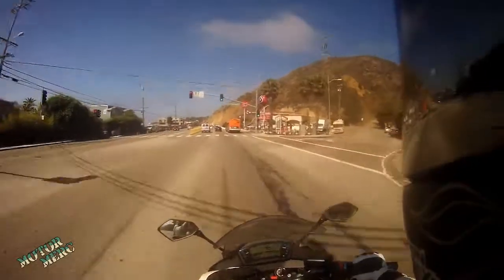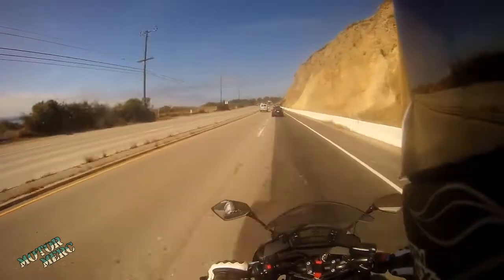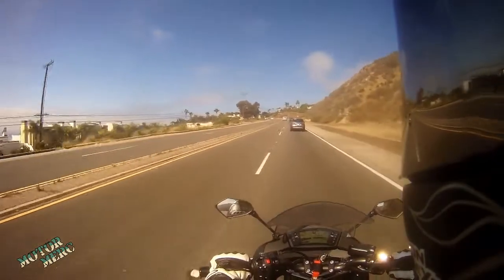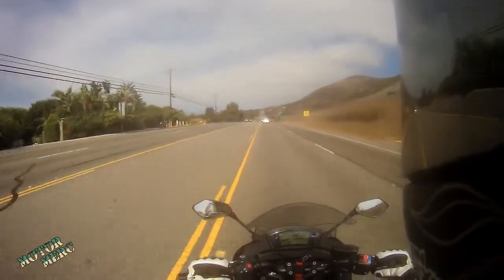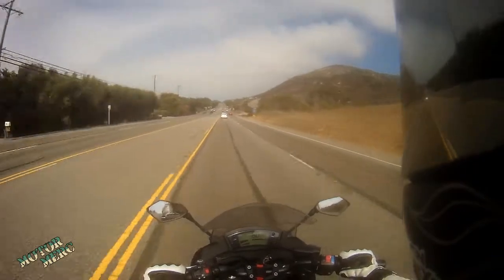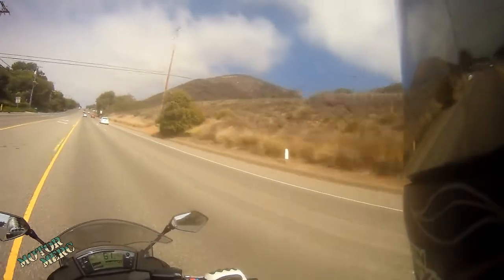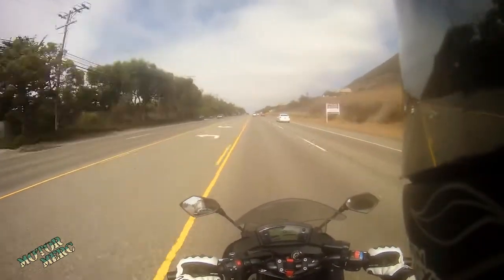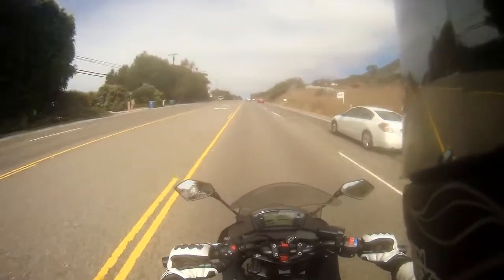Solstice Canyon, Bicycle Touring, Neptune's Net - Cali Coast Part 05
Solstice Canyon is one of the best hiking spots in Southern California.  Scenic, beautiful, various trails for all skills, and lots of history.

I tried bicycle touring once.  Once.

Neptune's Net is pretty good, standard counter-style seafood restaurant by the beach, but the location makes it a perfect moto meet spot.  Normally a lot busier than this.  Worth checking out on a weekend if you like moto meets.

Gah I'm tired, no more 5am editing.